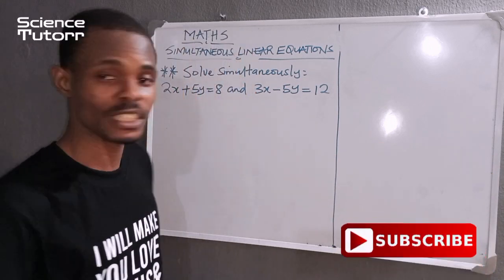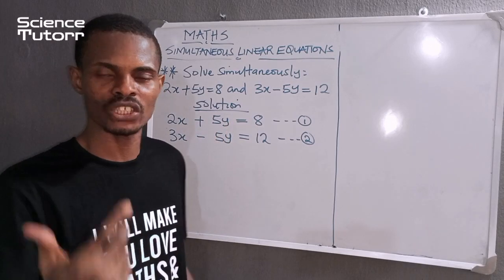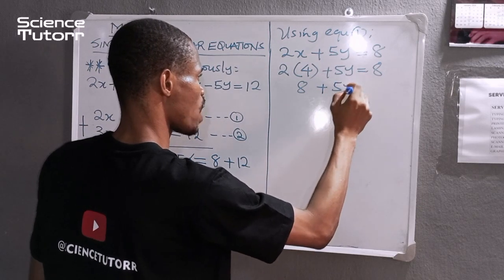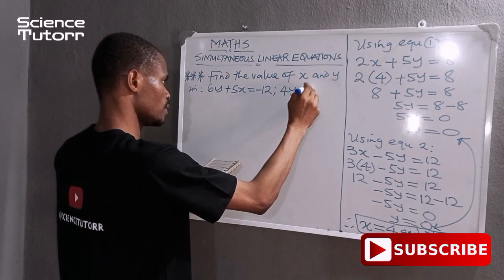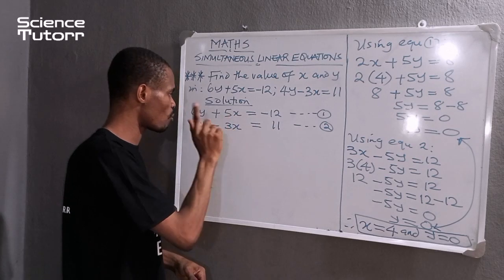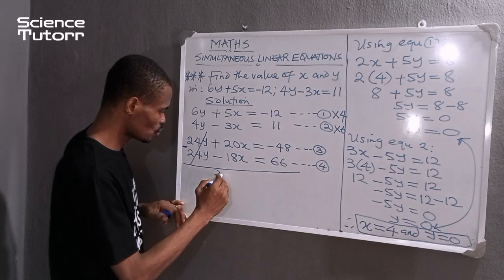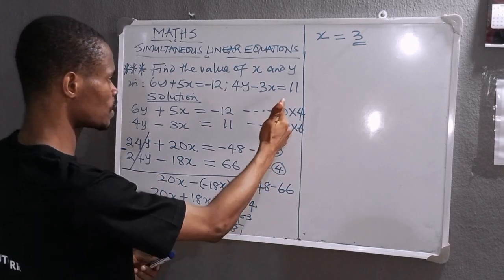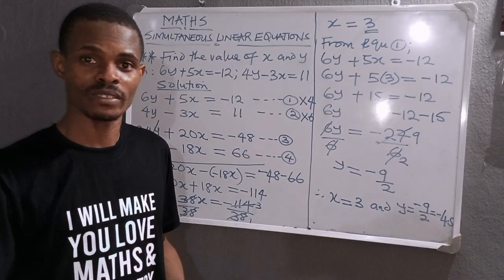Part 2: Simultaneous Linear Equations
Hey everyone, here is a continuation of the previous topic "Simultaneous Linear Equations"

Watch to the end and see the magic we made for you.